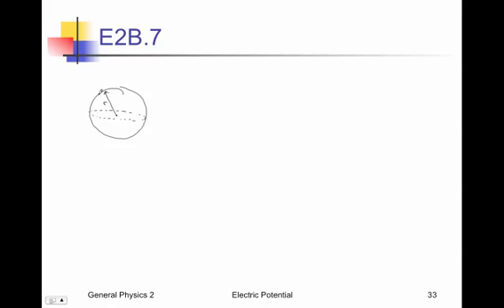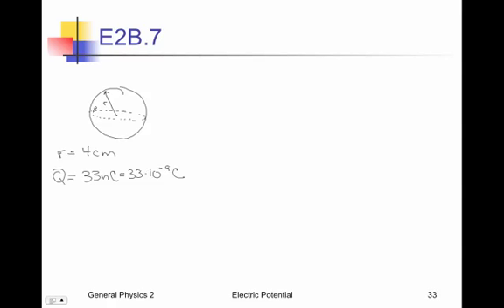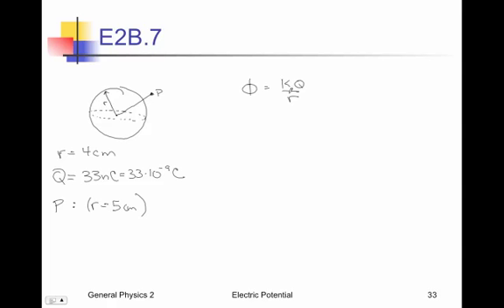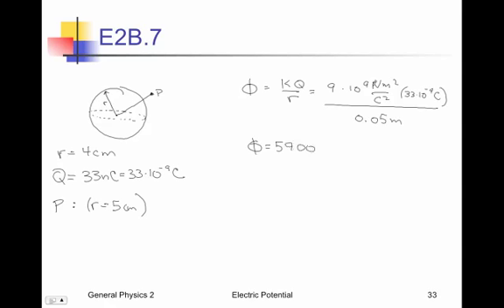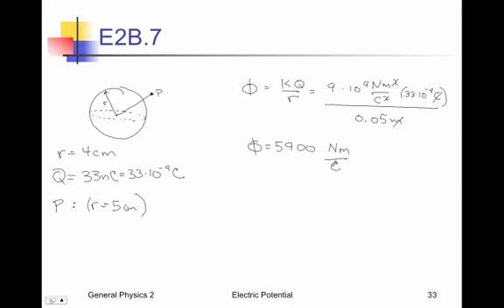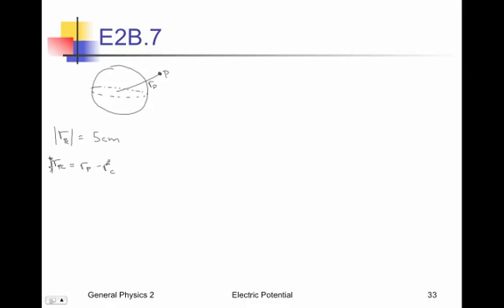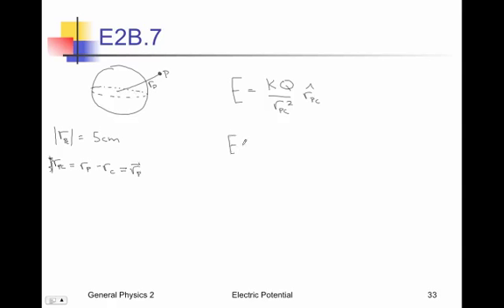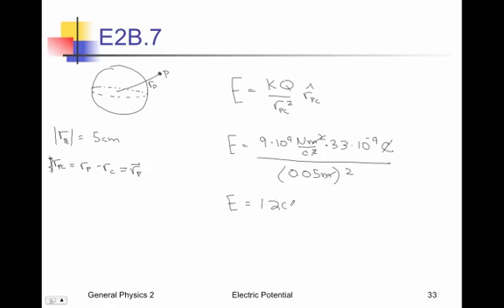E4B7-Potential of a sphere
E4B7-Potential of a sphere - Six Ideas